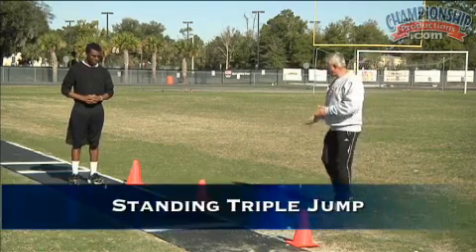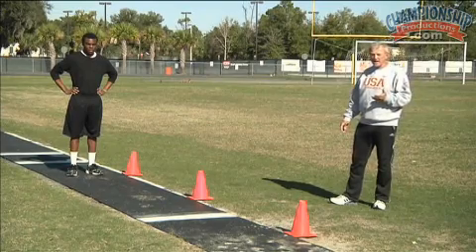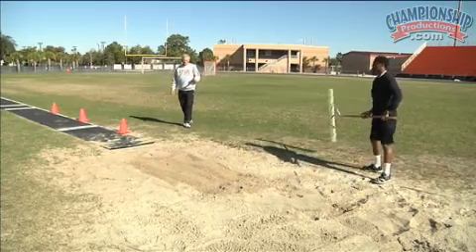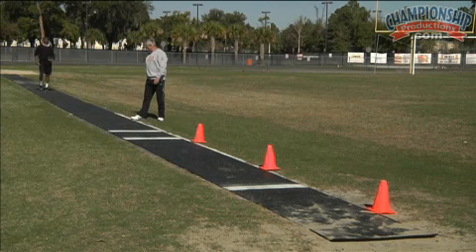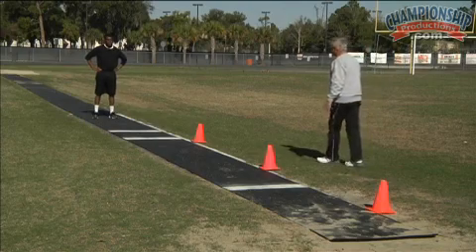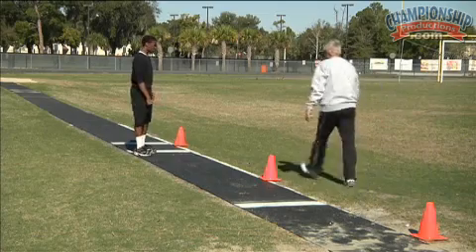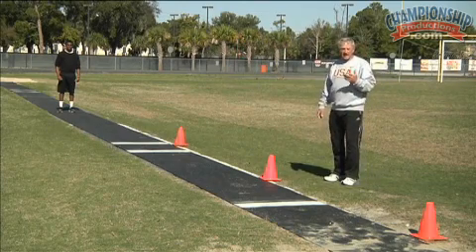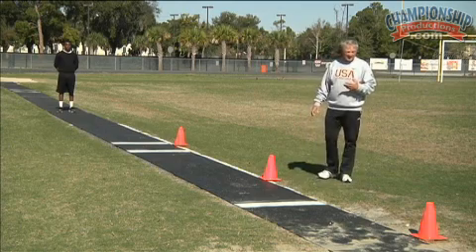Develop Your Triple Jump using a Great Progression Workout!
2012 US Olympic Team Head Manager, Ken Brauman, takes you through a triple jump drill progression. There are three drills presented for athletes and coaches that start with a standing triple jump and then pushing the jumper back to three and five step approaches.